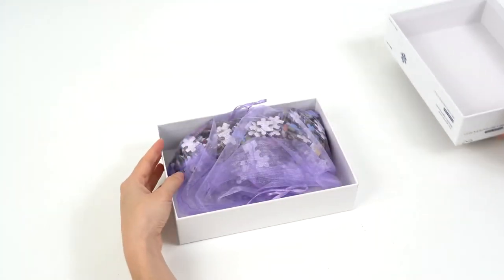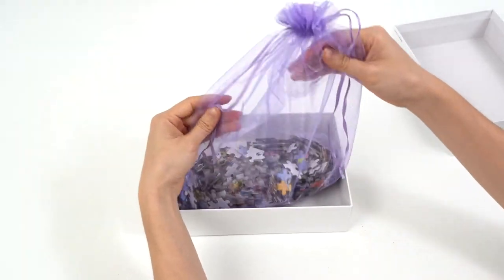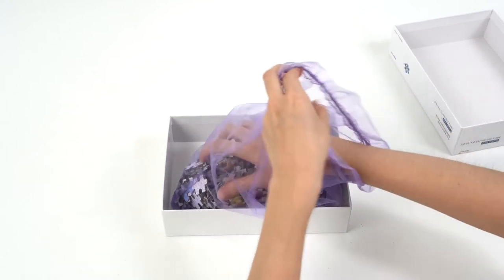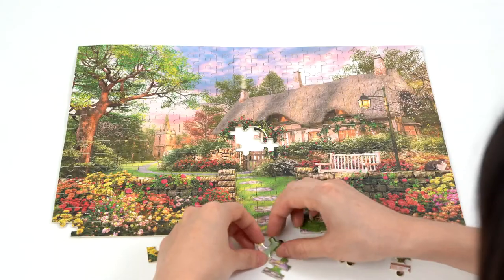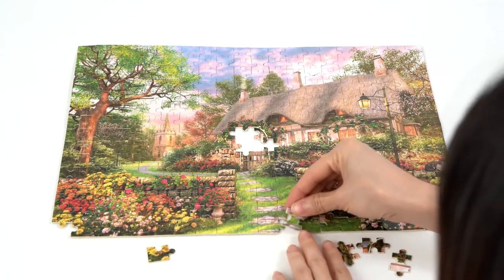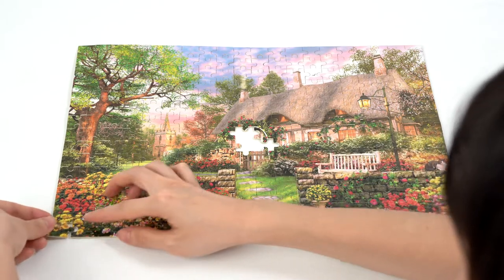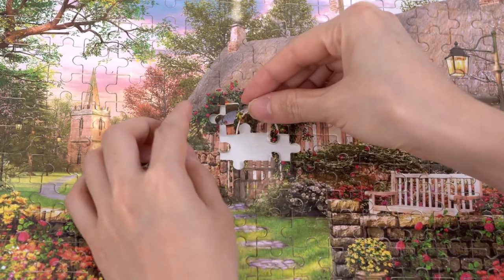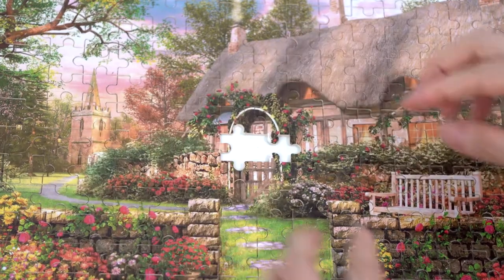High Quality Scenery Puzzles 1000 Pieces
The world's most beautiful jigsaw puzzle. Wooden puzzle or Paper puzzle available.